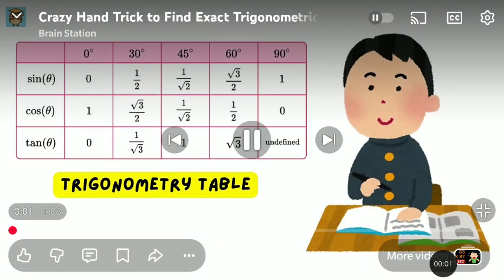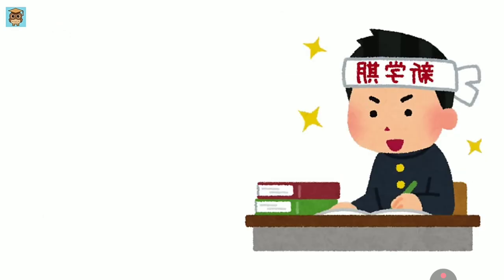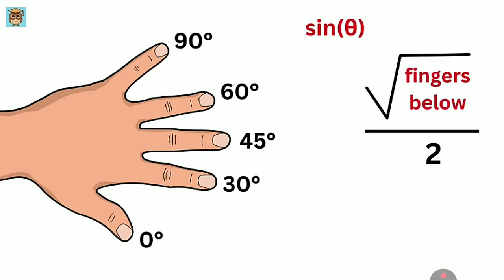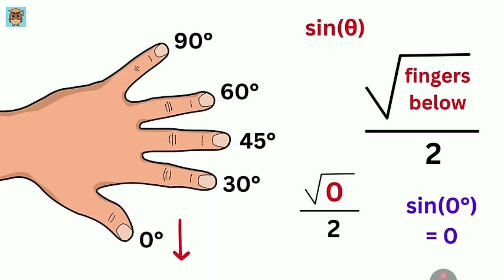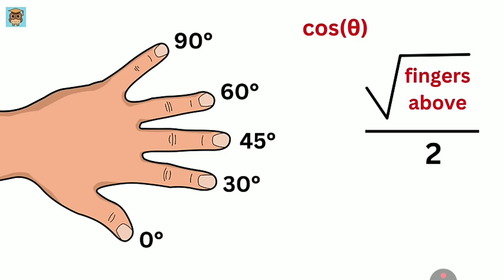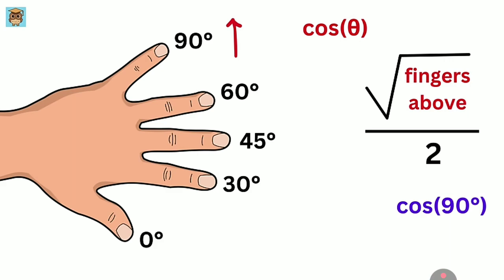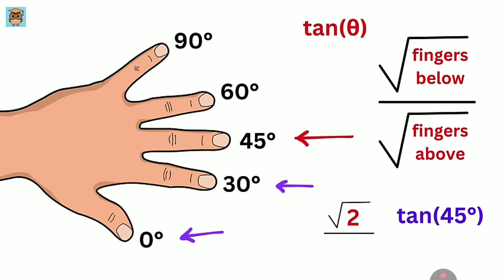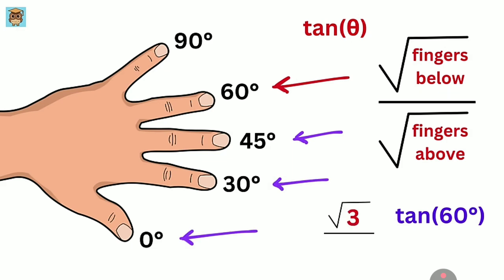A beautiful math tricks for 9th class trigonometry